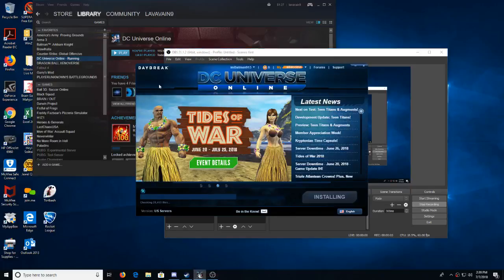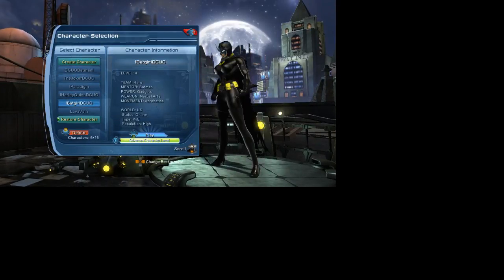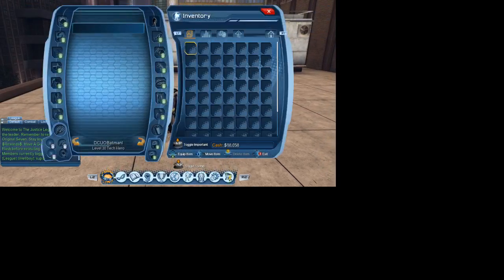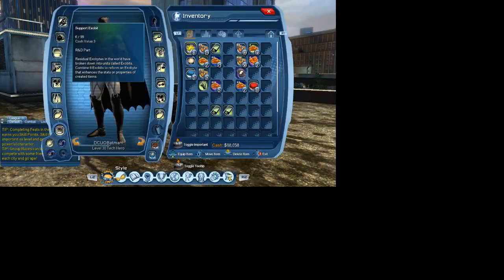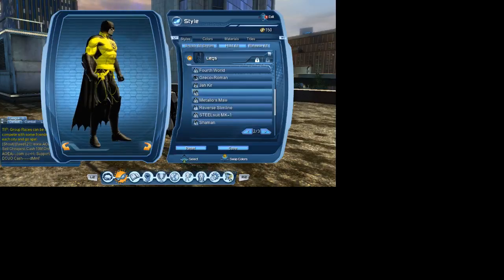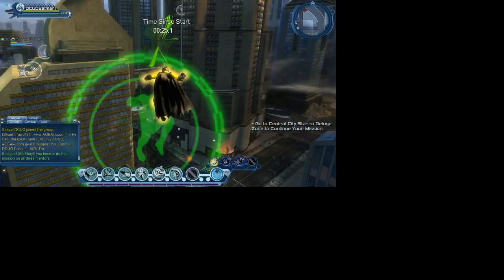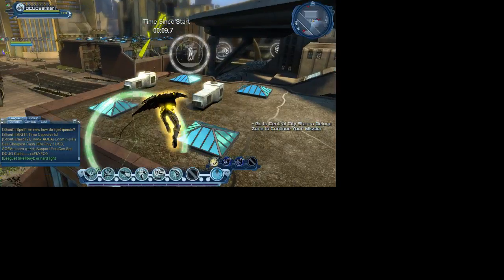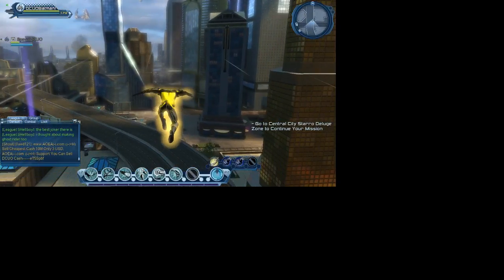Racing as Batman